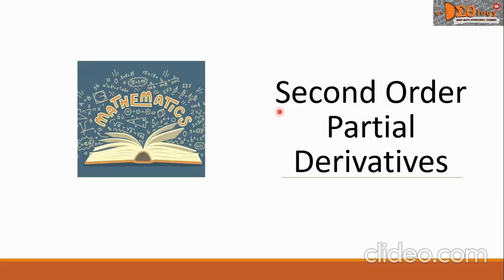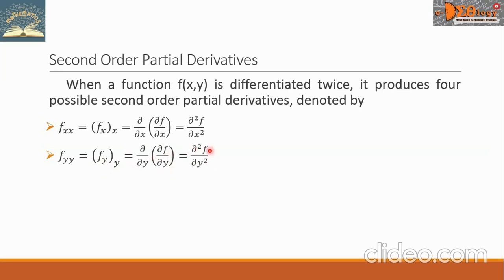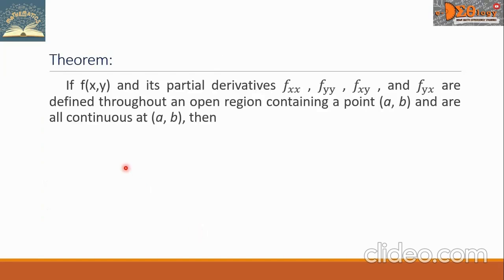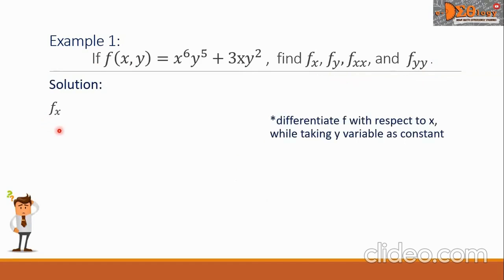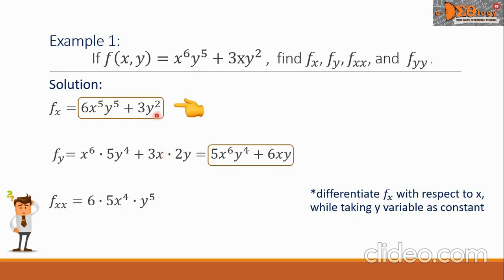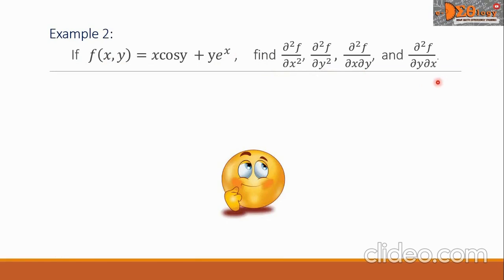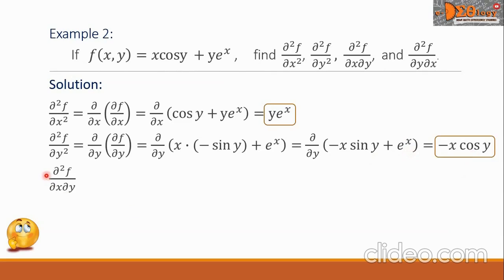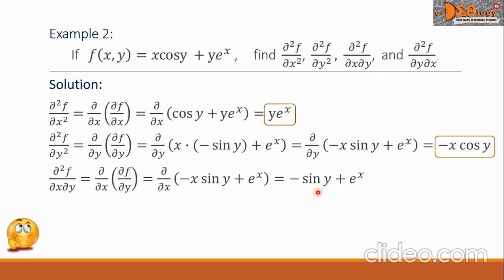Chapter 4.2 Second Order Partial Derivatives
See playlist for Math videos:
-Basic Math
-Pure Math
-Applied Math
-Calculus I
-Calculus II
-Probability and Statistics for IT
-Discrete Structures
-Algebra
-Trigonometry
-Analytic Geometry
-Differential Calculus
-Integral Calculus
-Discrete Mathematics
-Elementary Mathematics